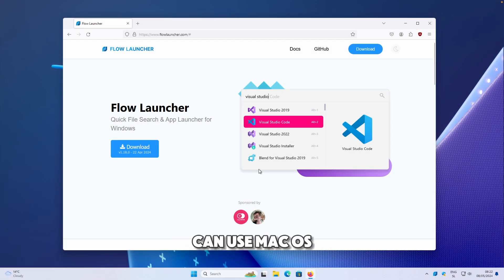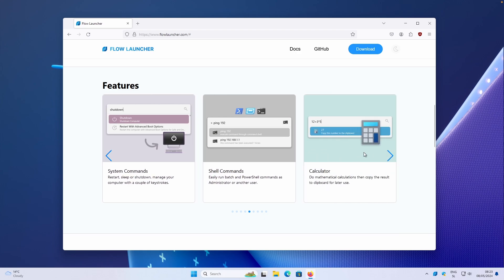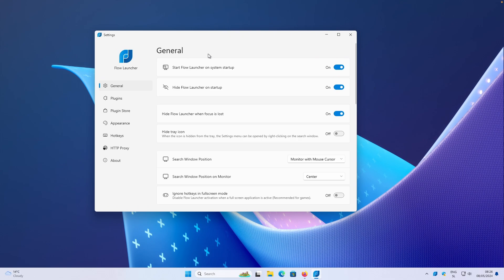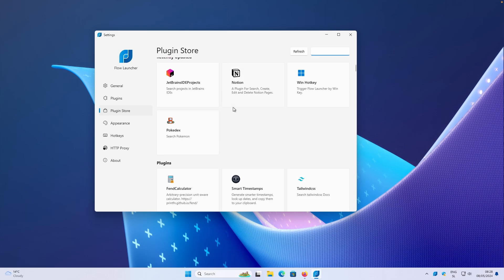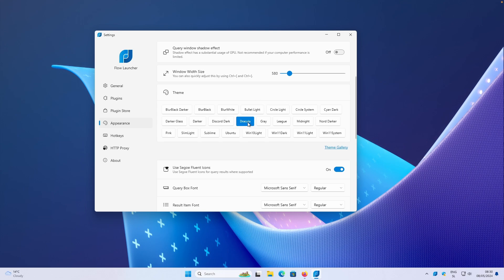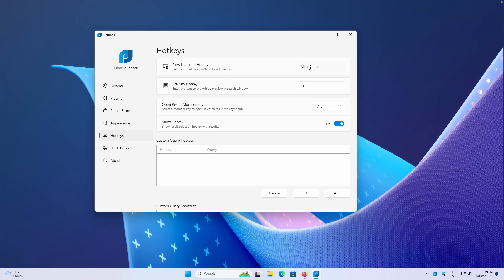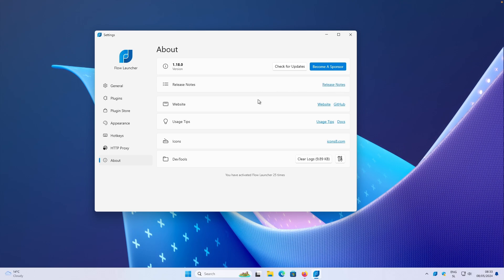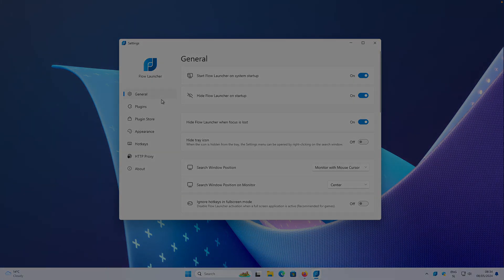This (Free) App Adds Amazing Feature To Windows